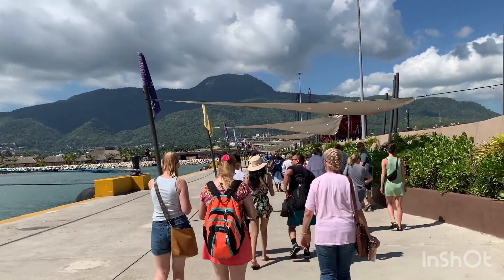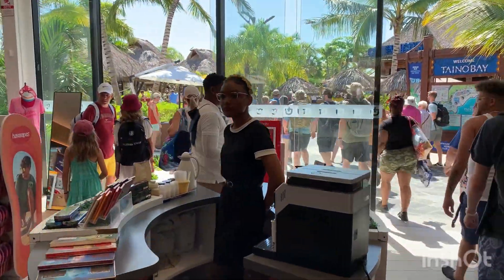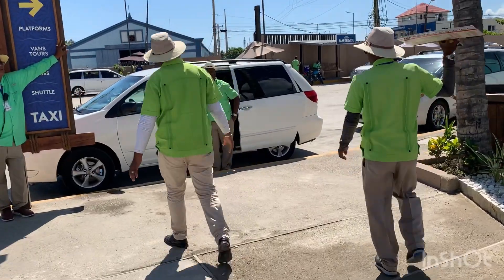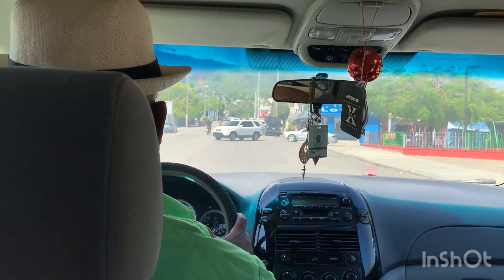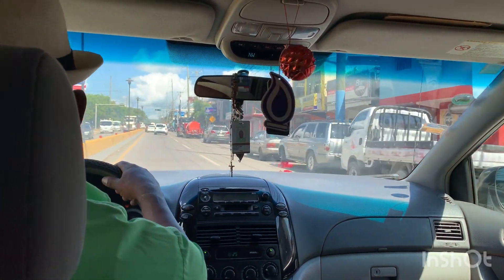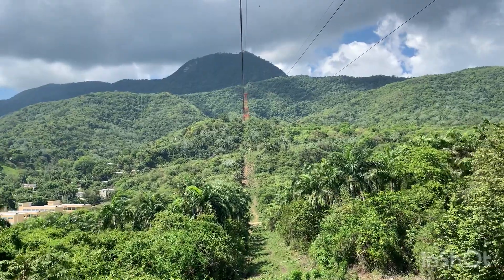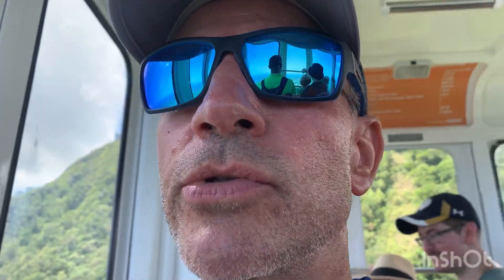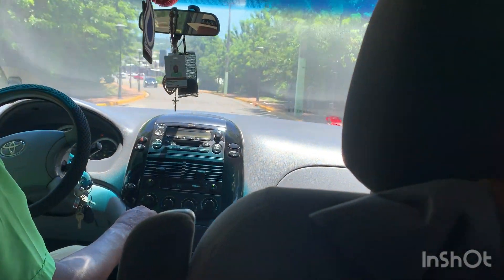Getting to the Top of the Mountain in Puerto Plata, DR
This video shows you how to get from the cruise port at port Taino Bay all the way up to the top of Mount Isabel de Torres in Puerto Plata, Dominican Republic. We were here on Royal Caribbean mariner of the seas. This is one of the top things to do here in Puerto Plata Mountains Royalcaribbean PuertoPlata DominicanRepublic MarinerOfTheSeas ThingsToDoInPuertoPlata.